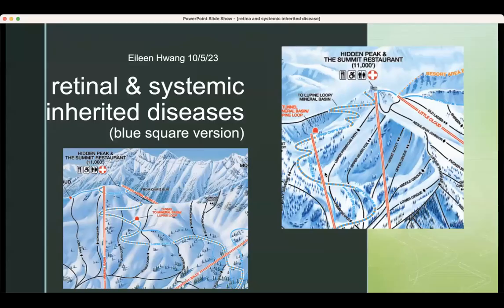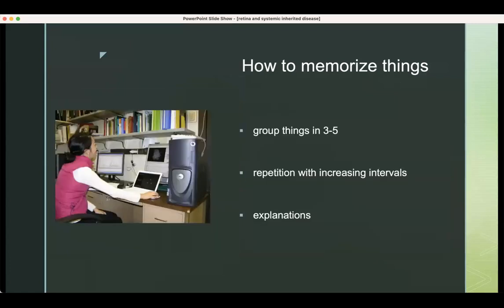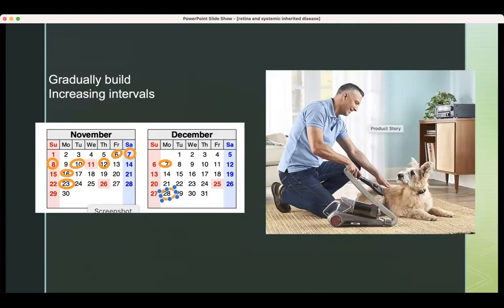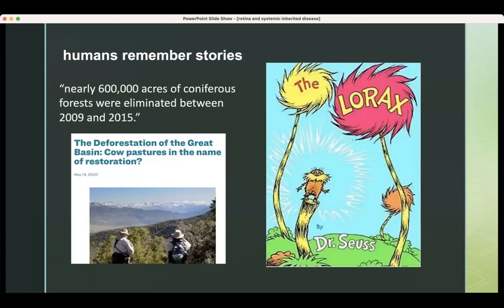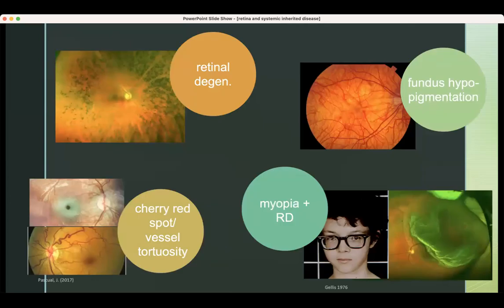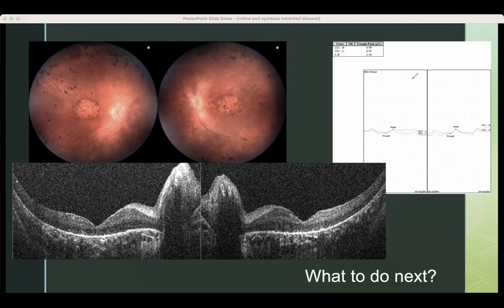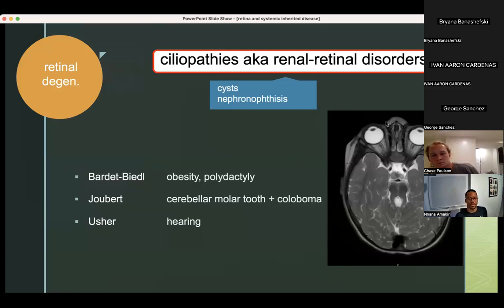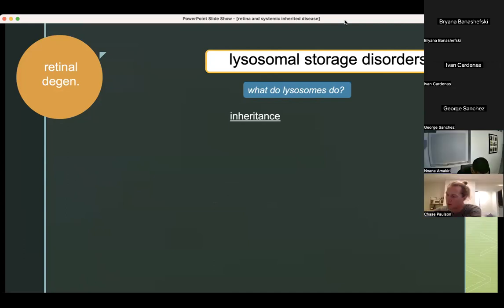Retina and Systemic Inherited Diseases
Title: Retina and Systemic Inherited Diseases
Author: Eileen Hwang
Date: 10/05/2023